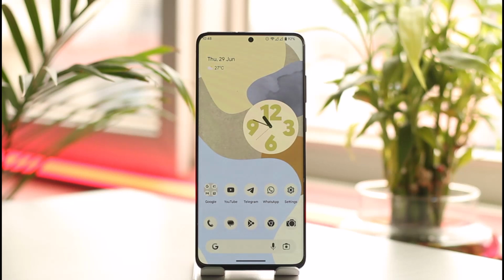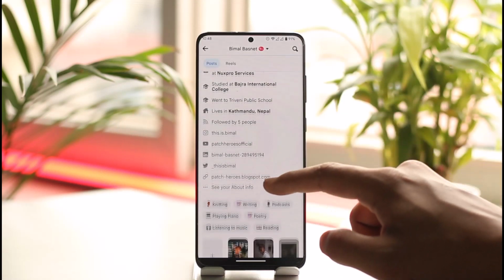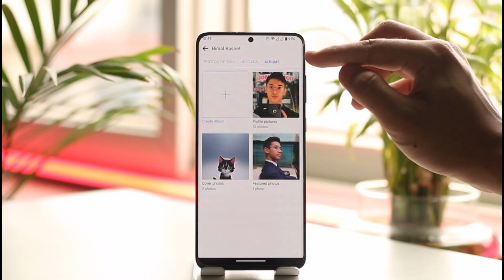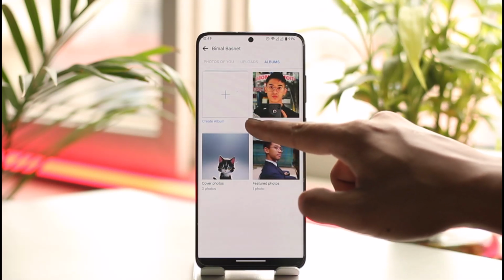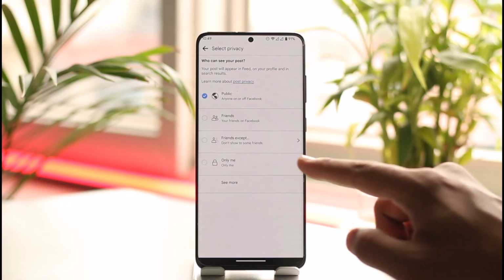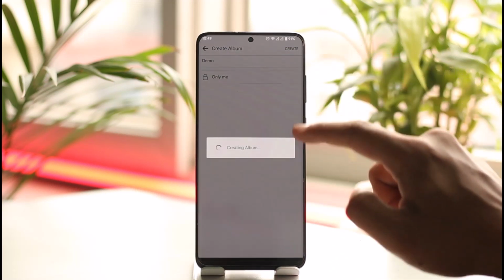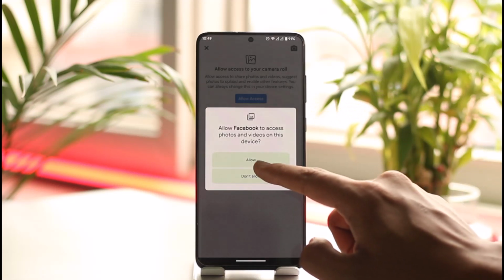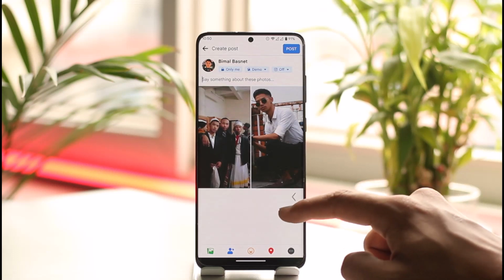Create Album in Facebook !!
In this tutorial video, I am simply going to show you how you can create an album on Facebook

~Chapters:
0:00 Introduction
0:13 Create Album on Facebook
1:21 Add Photos
1:42 Conclusion